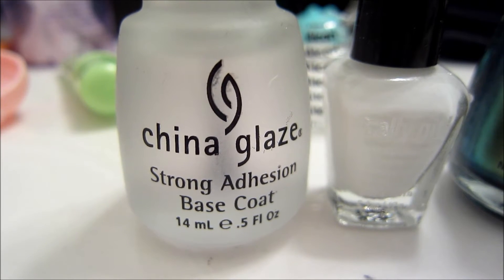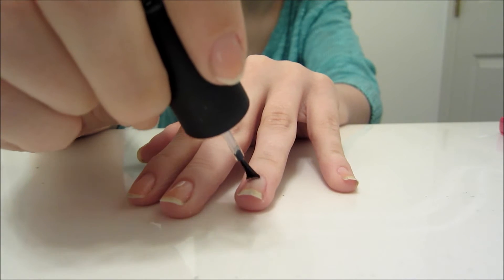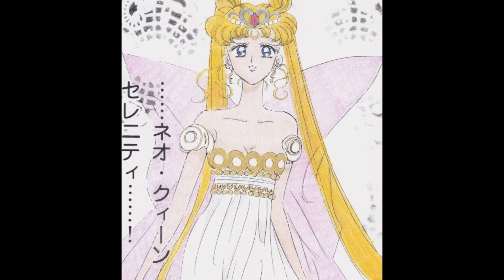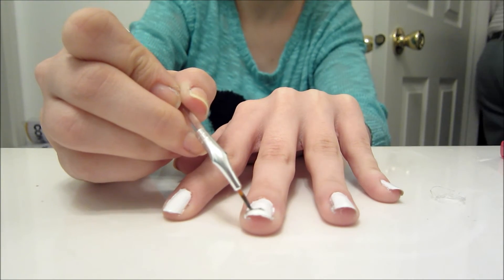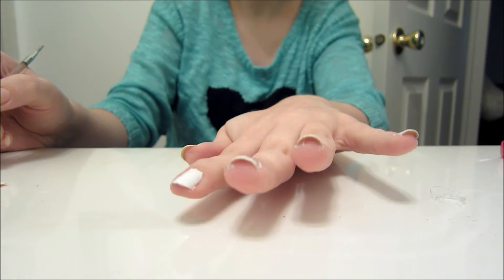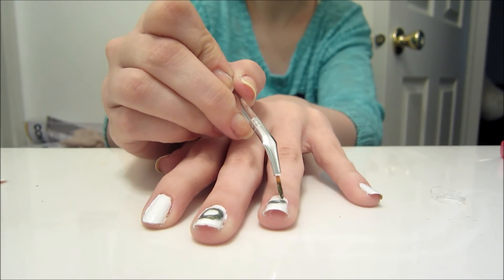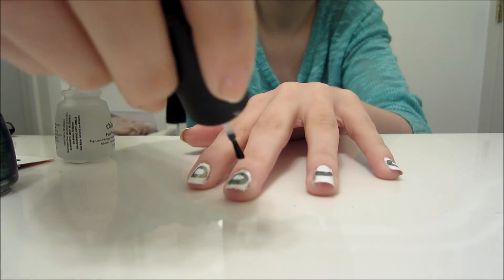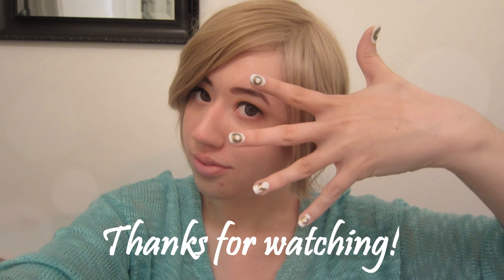Sailor Moon - Neo Queen Serenity Nail Art Tutorial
Nail tutorial inspired by Sailor Moon's Neo Queen Serenity.

One of the images used for reference, Neo Queen Serenity with the galaxy background, was drawn by Serene of Minitokyo.net and is available as a desktop background.

Products used:
China Glaze base coat
Sally Hansen white nail polish
China Glaze Rare and Radiant
China Glaze top coat
Striper